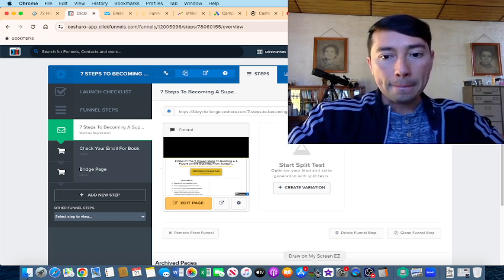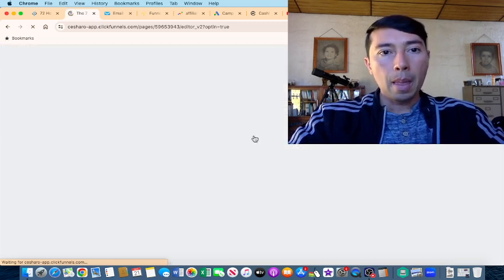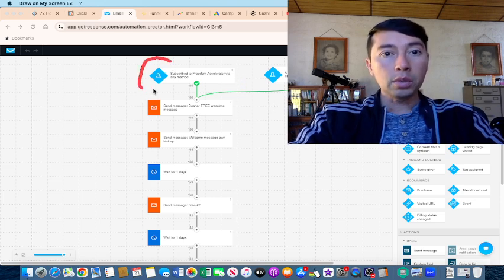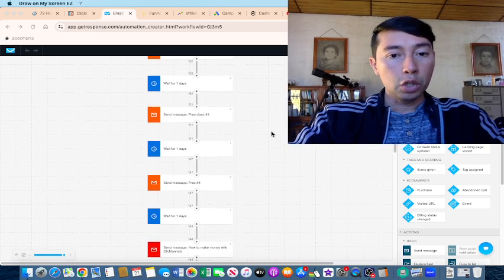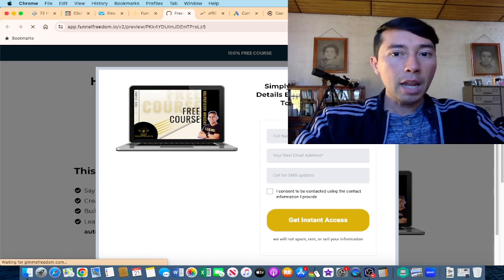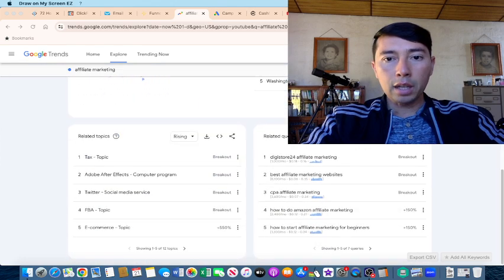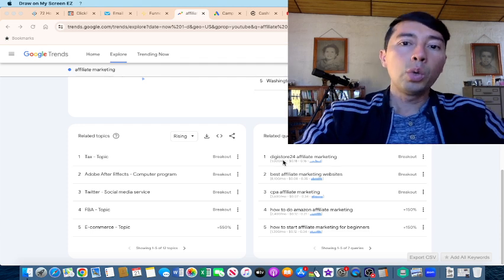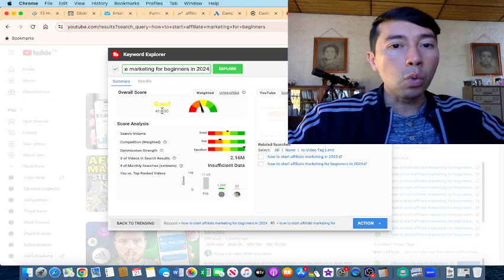Building multiple income streams | How to start affiliate marketing for beginners in 2024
In this video, I'll show you how I earned 454 dollars with high ticket affiliate marketing.

And to succeed it's important to build an entire ecosystem of quality products.

Sometimes we don't know where to start or find the products.

I have been using Funnel Freedom which is a software to promote multiple affiliate products and offers.

As affiliate marketers, we can promote the 72-hour challenge, freedom accelerator, Legendary marketer, Getresponse by utilizing the DFY funnel inside of Funnel Freedom.

So in this video, I'll show you some of my results by promoting the 72 hour challenge with Funnel Freedom.

Another high quality product I promote is Legendary Marketer. This high ticket training has a 15 day challenge.

One important thing to consider is that to succeed with this business model it takes time, effort and persistence.

Even though we have an entire ecosystem of products with Funnel Freedom, we need to work on sending traffic to our opt-in page.

00:00 My affiliate marketing results
01:12 How to build a sales funnel from scratch
08:43 How to use funnel freedom to promote multiple affiliate offers

UNFAIR TOOLS TO RANK MY YOUTUBE VIDEOS FAST